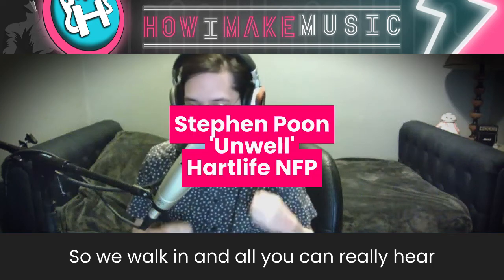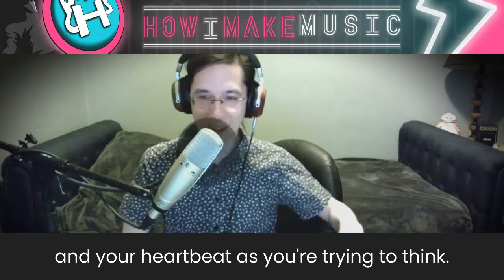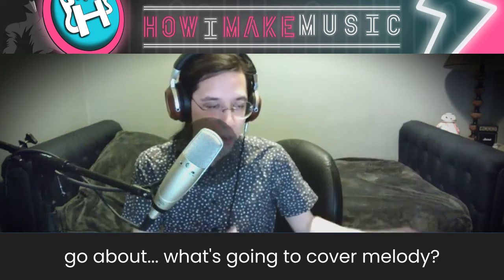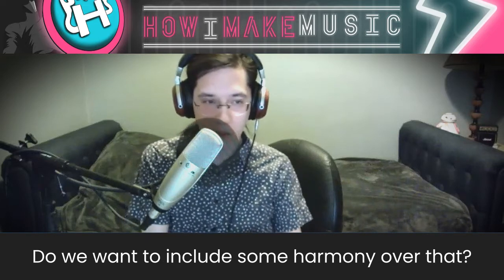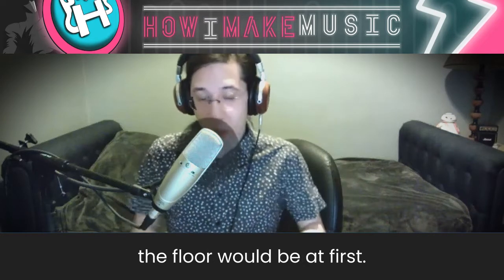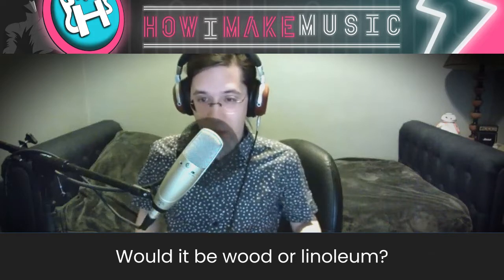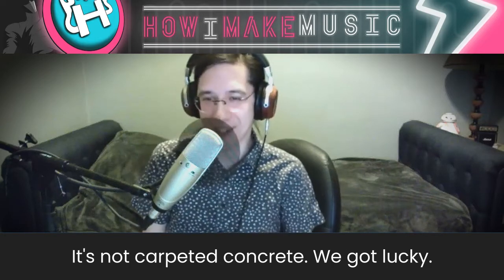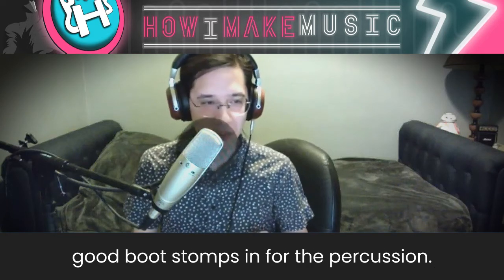081 Unwell - Stephen Poon - Unwell Theme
Join soft-spoken ‘Unwell’ composer Stephen Poon in a gentle midwestern music composition breakdown. For fiction podcast 'Unwell: A Midwestern Gothic Mystery', Stephen’s influences ranged from Irish traditional music to the retro sound of Nintendo game cartridges. The Unwell Theme is a rollicking, foot-stomping soundtrack born of a nerve-wracking recording process with a host of live string musicians. An immersive listening experience. Headphones recommended.

or wherever you get podcasts.